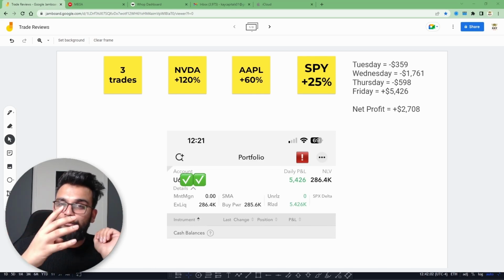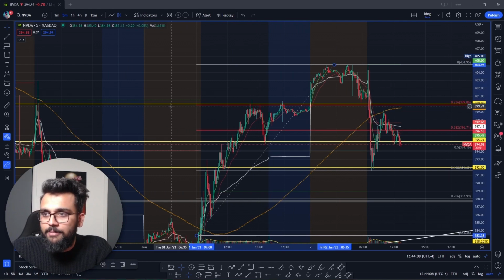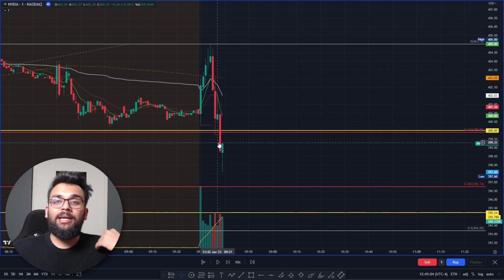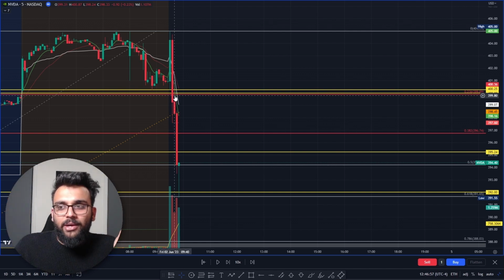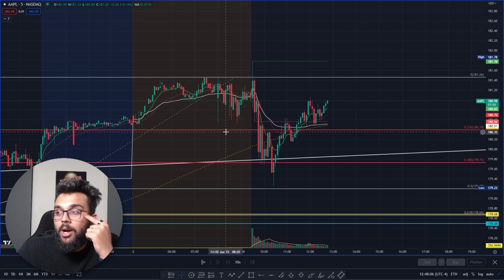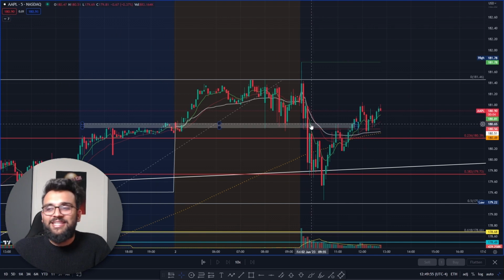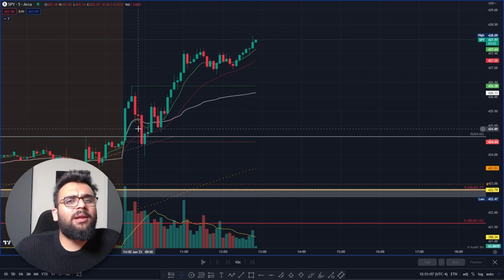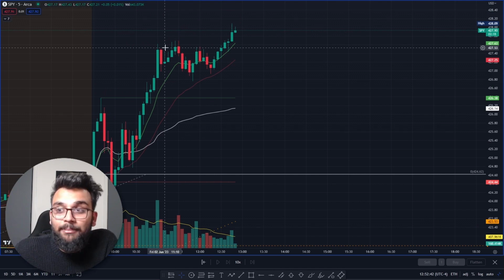Strategy That Made Me $5426 Today || Full Breakdown